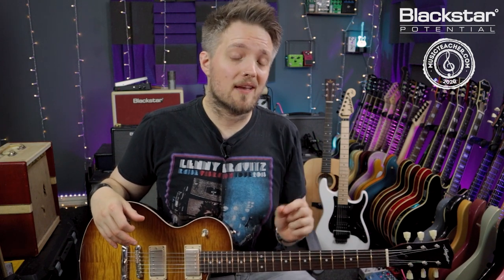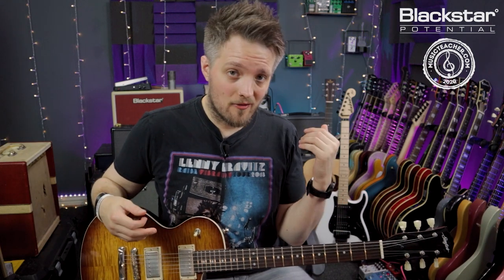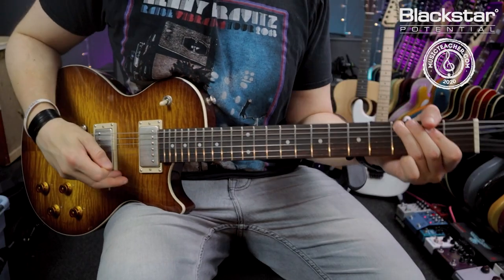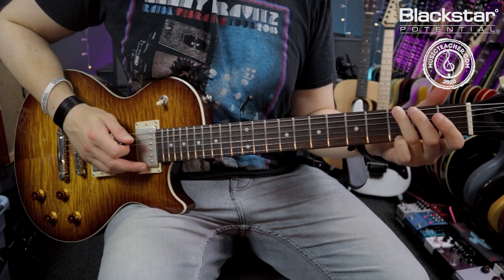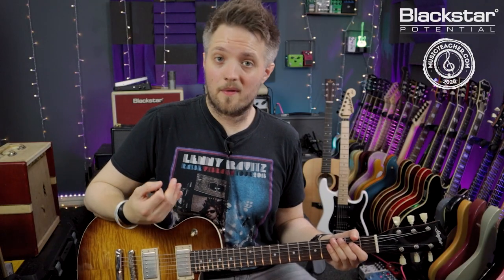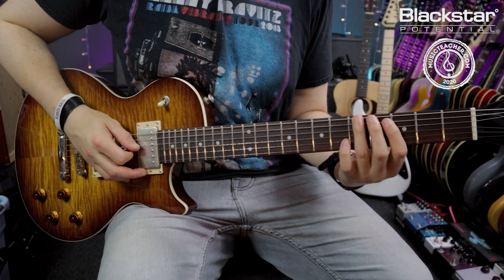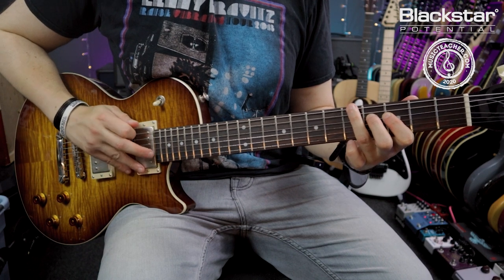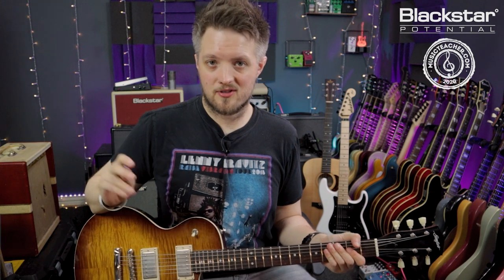Learn a Classic Riff: Heartbreaker | Blackstar Potential Lesson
When it comes to classic riffs, Led Zeppelin’s Jimmy Page has written his fair share. This groove laden riff from the track Heartbreaker is a fantastic example of how a simple ascending note pattern can really get your head bobbing along. Let us know how you got on!

Presented by @LeighFugeGuitar of MusicTeacher.com